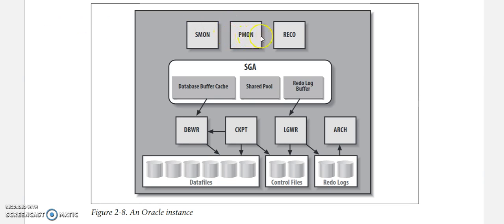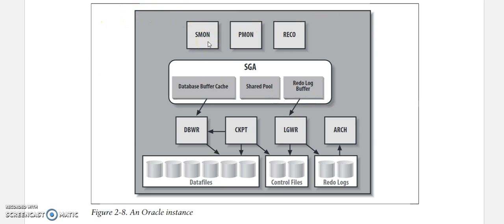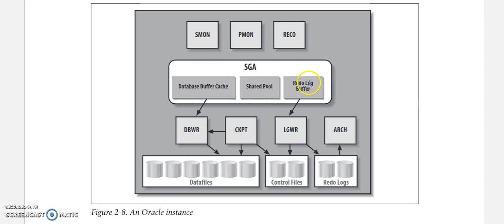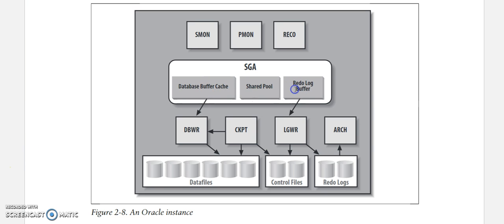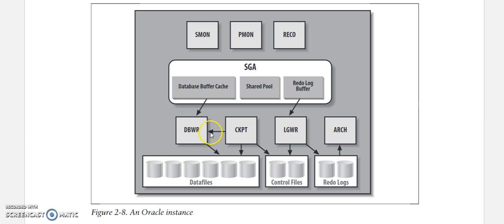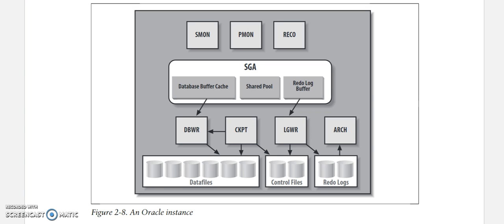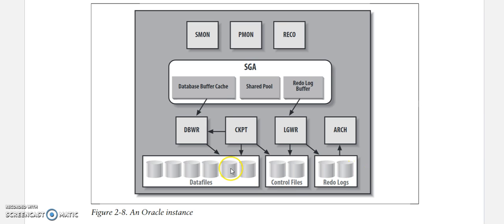CIS113 Class 4 Fig 2.8 Jing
The structure of an Oracle instance.